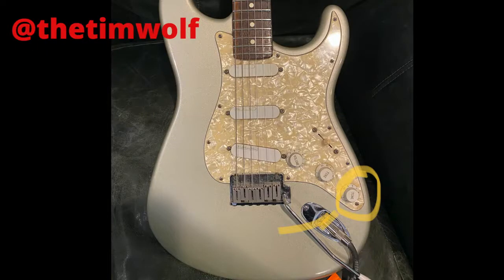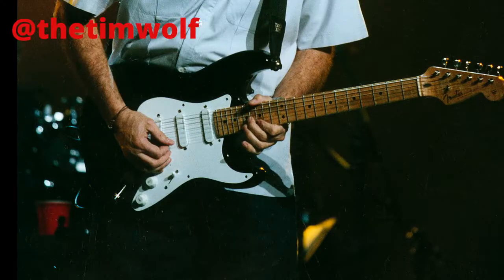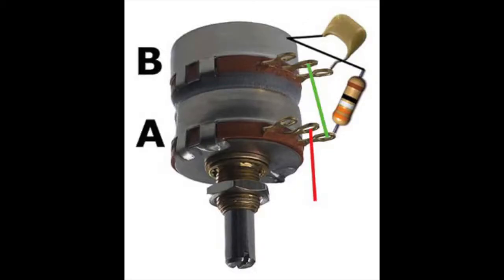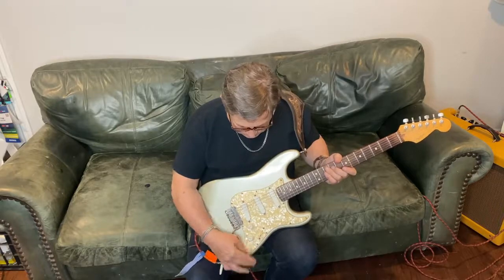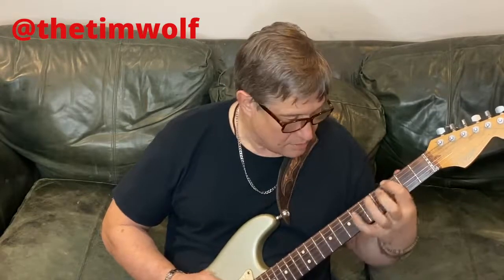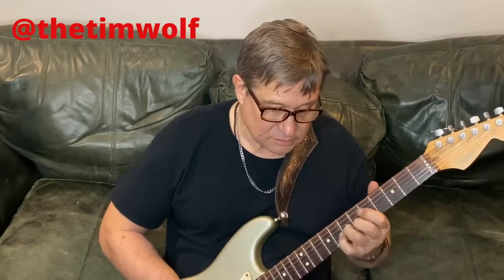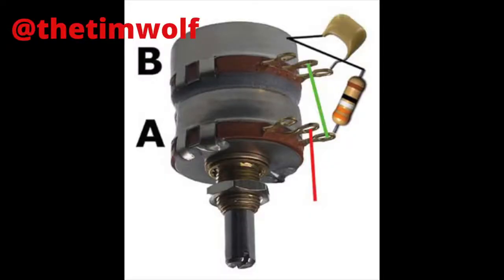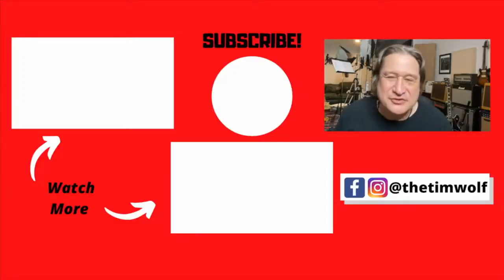Fender Strat Plus Guitar | TBX Tone Control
All Things Guitar by Jimi D and The Wolf is a channel where you can find information, how-to, news, lessons, gear updates, and anything of interest to our fellow lovers of this most wonderful and perpetually intriguing phenomenon, the guitar.

This channel has lots of valuable lesson content as well as new and exciting videos for you to enjoy.

OUR PODCAST:
Jimi D and The Wolf - "Playin' Through The Changes Of Life